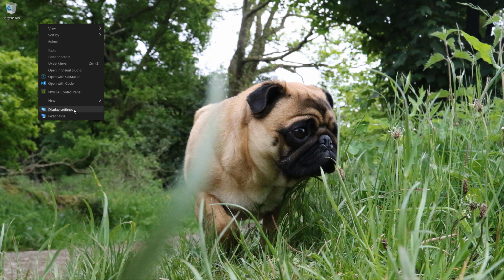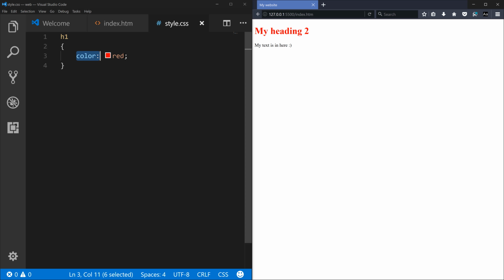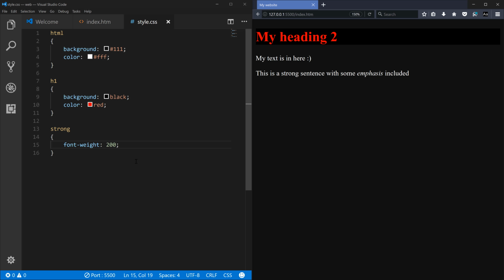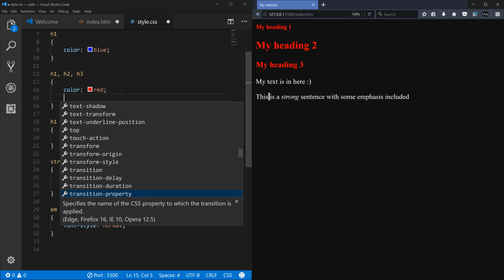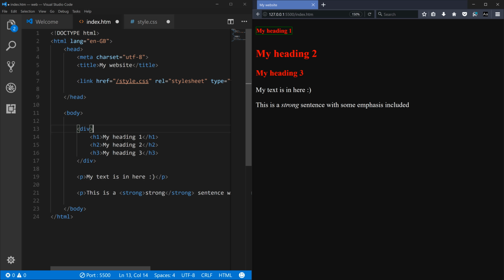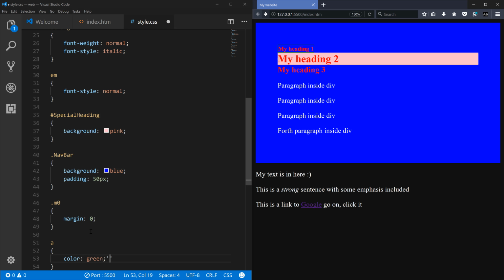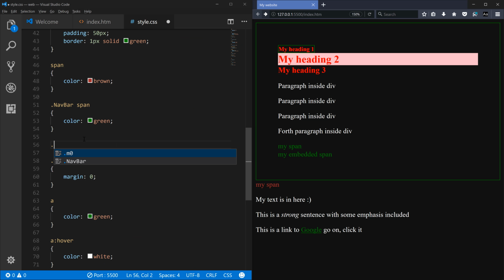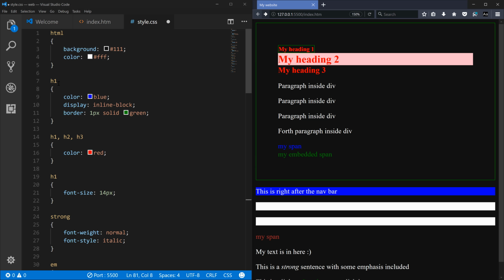Web Development: 02 - Learn CSS Basics Beginners Tutorial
The second in a new series for teaching you web development.

We start with the basic structure of a CSS file, how to edit live, see changes and learn about the basics of dozens of elements.